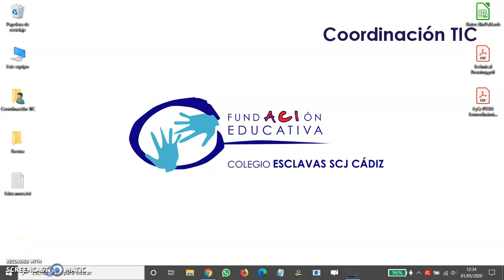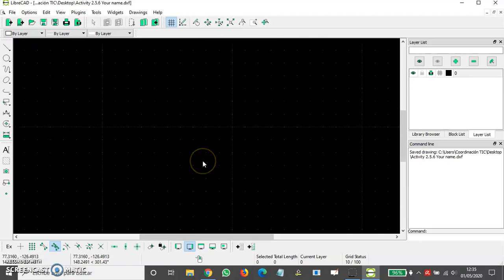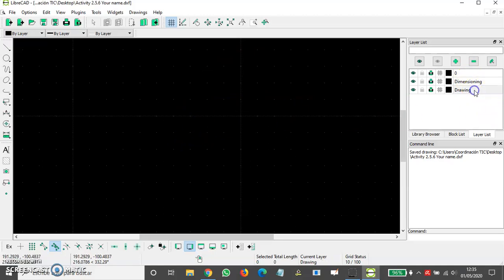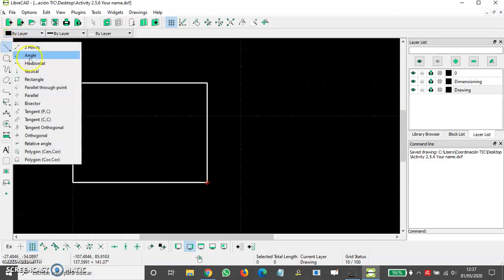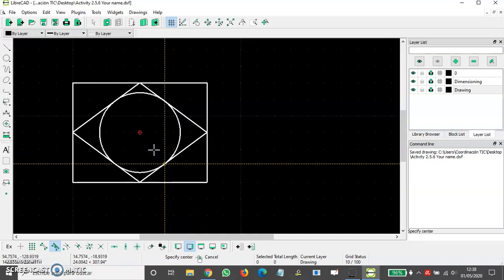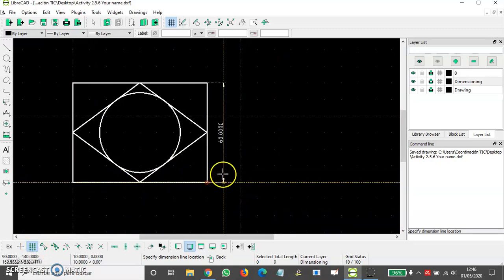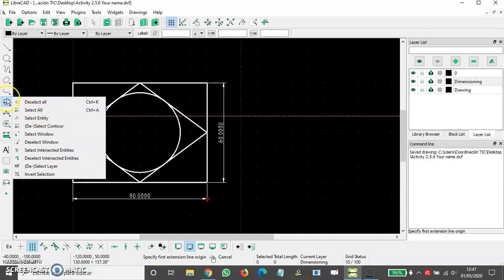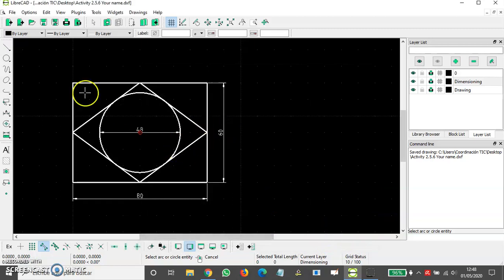LibreCAD Activity 2.5.1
Activity 1 to work on criterion 2.5 for 3ºESO Technology for the Spanish educational program with School Esclavas, S.C.J. in Cádiz.